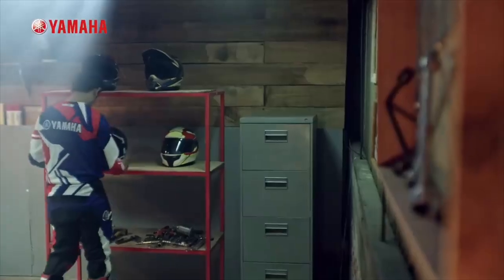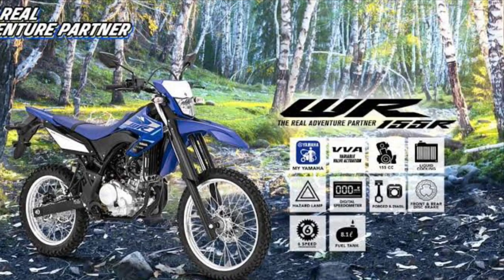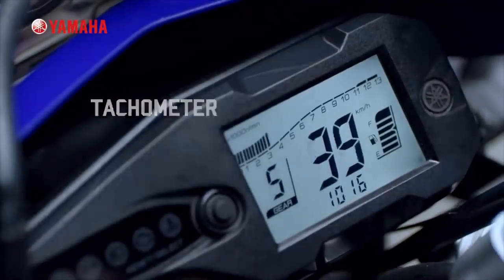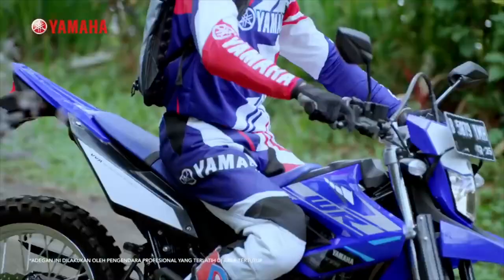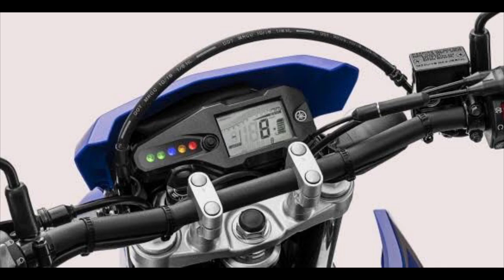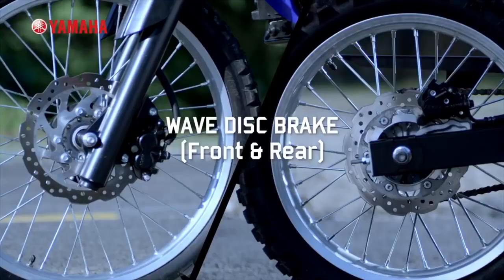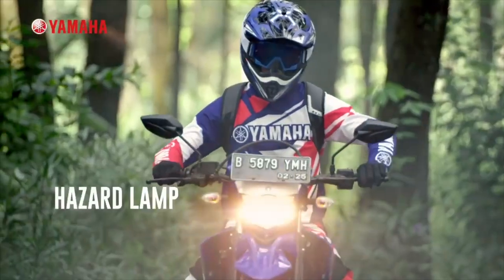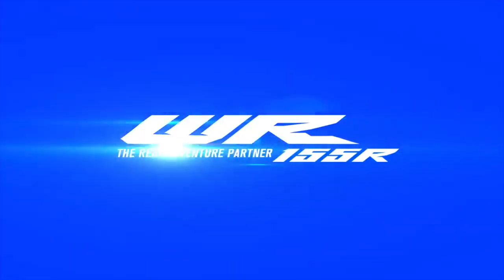Yamaha WR 155R Malayalam Expectation Review 2020 || ഇവൻ ഇന്ത്യയിൽ വരുമോ..?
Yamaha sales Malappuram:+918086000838